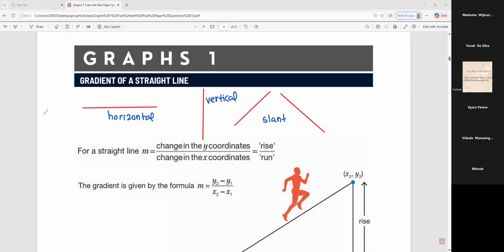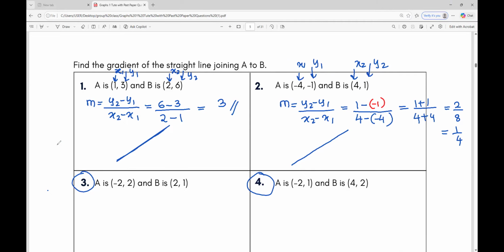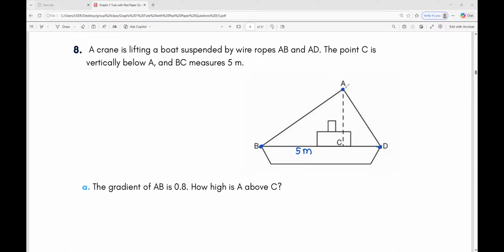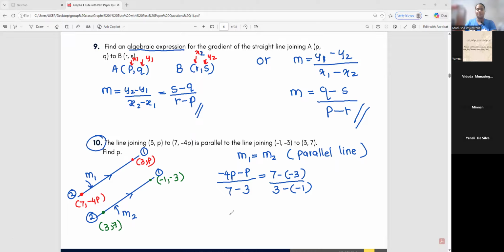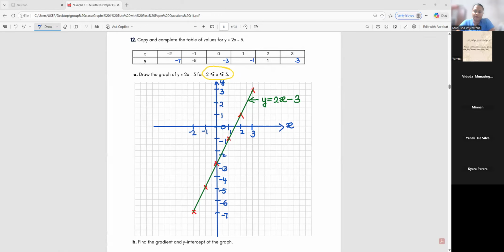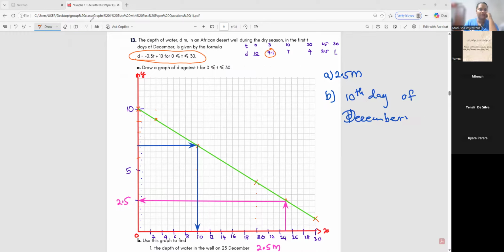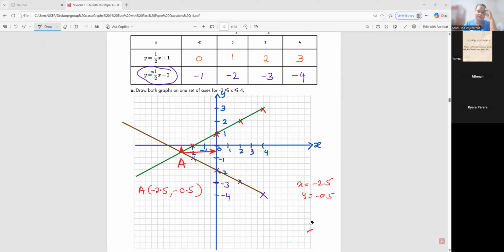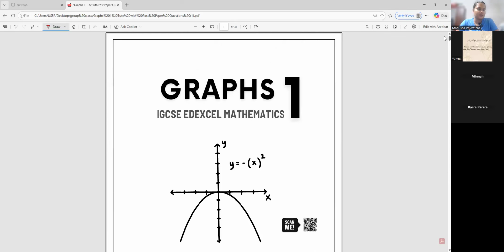Edexcel IGCSE 9-1 | Graphs 1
Edexcel IGCSE 9-1 | Algebra 1

Graphs1 (Download)

Learning Outcomes:
⬩➤ GRADIENT OF A STRAIGHT LINE
⬩➤ PLOTTING STRAIGHT-LINE GRAPHS
⬩➤ REAL-LIFE STRAIGHT-LINE GRAPHS
⬩➤ GRAPHS OF AX + BY = C
⬩➤ STRAIGHT-LINE CONVERSION GRAPHS

Video Chapters (Timecodes):
00:00 GRADIENT OF A STRAIGHT LINE
01:05:00 PLOTTING STRAIGHT-LINE GRAPHS
01:10:00 REAL-LIFE STRAIGHT-LINE GRAPHS
02:04:00 GRAPHS OF AX + BY = C
02:13:00 STRAIGHT-LINE CONVERSION GRAPHS
Your Teacher:
Eng. Madusha Wijerathne
10+ years of Experience in Teaching Mathematics.
MSc in Mathematics, University of Colombo
BSc (Hons) in Engineering (SLTC), ICE (UK), ASCE (USA)